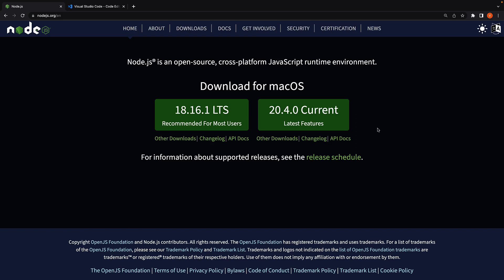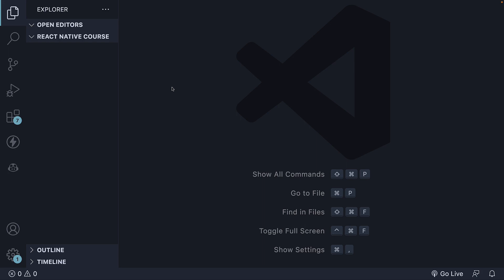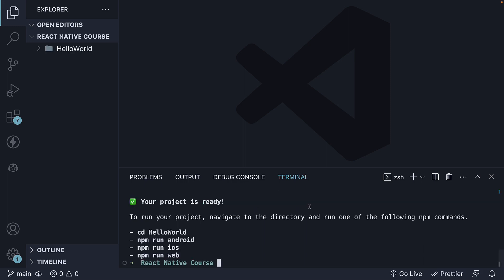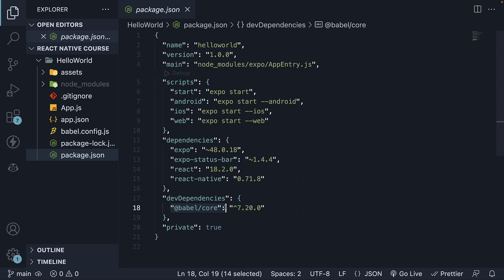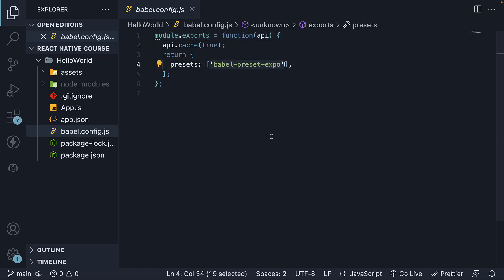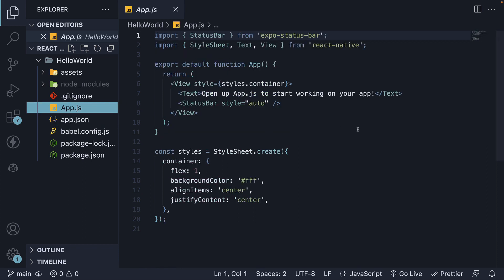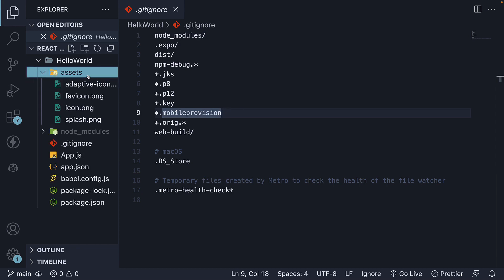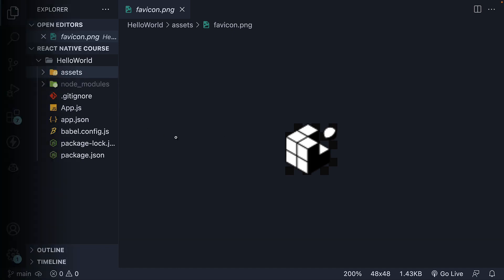React Native Tutorial - 3 - Hello World